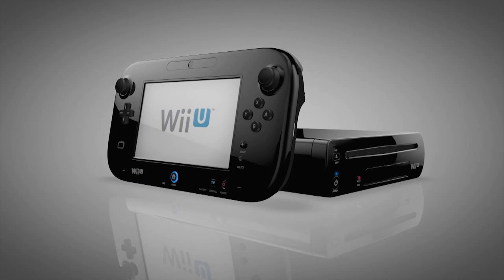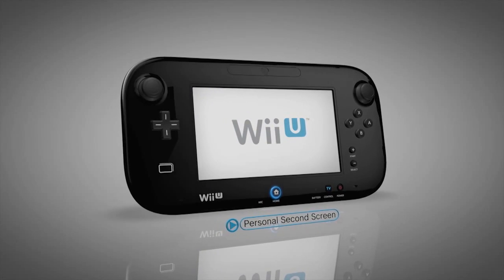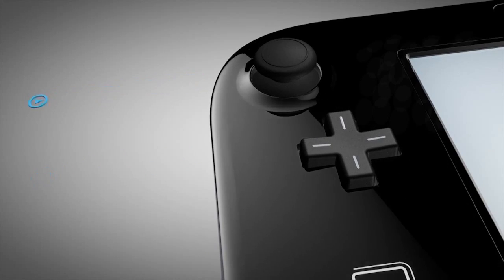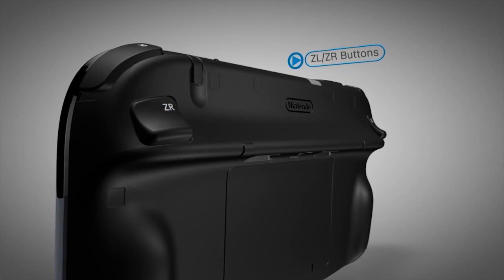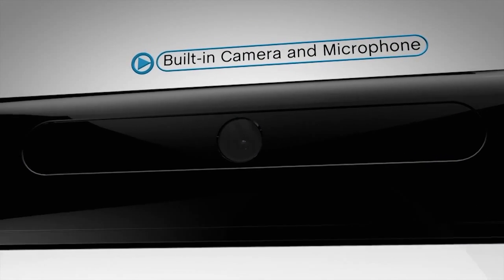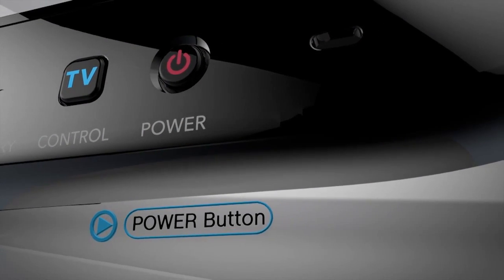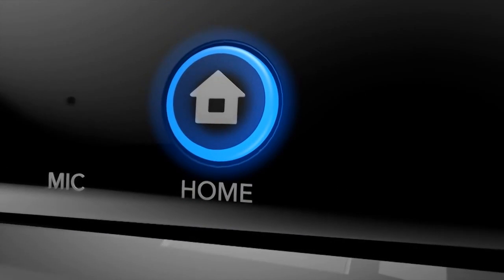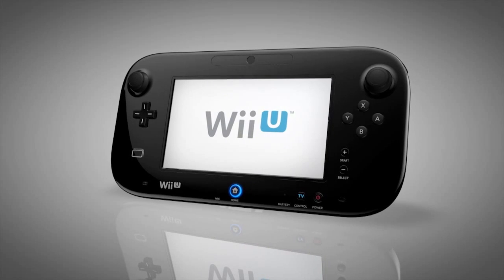Nintendo Wii U GamePad - Virtual Tour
- The Wii U GamePad gives you all new ways to interact with games coming to the Wii U console, whether you're saving the Princess with Mario, starting a Revolution in Assassins Creed III or taking on the Xenomorph in Aliens Colonial Marines!